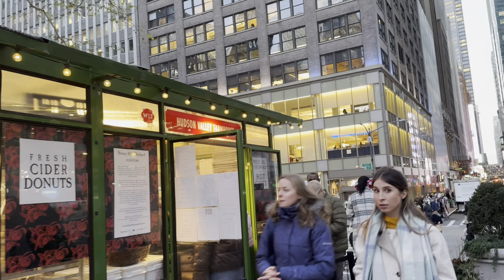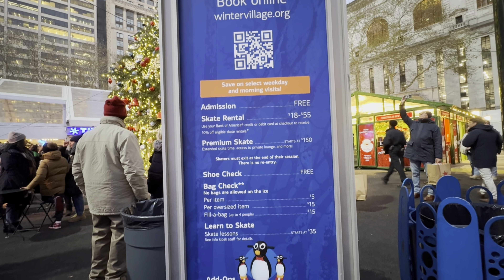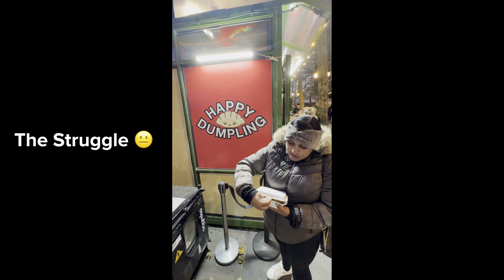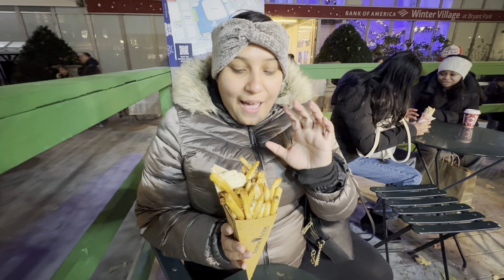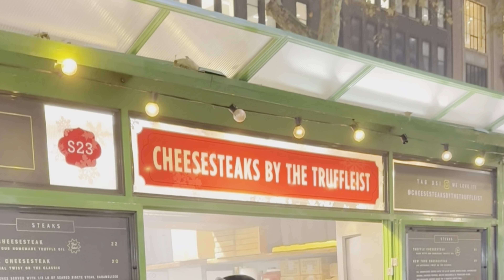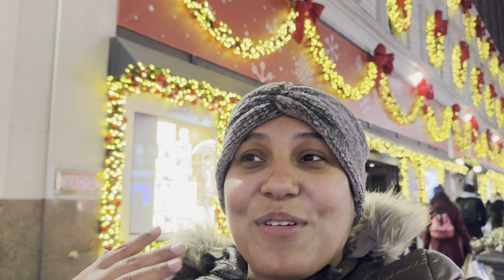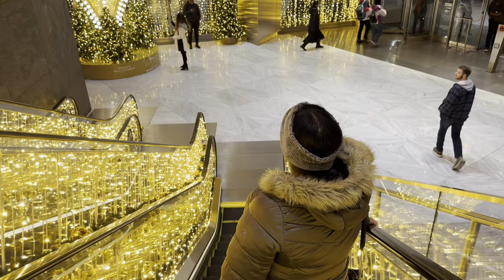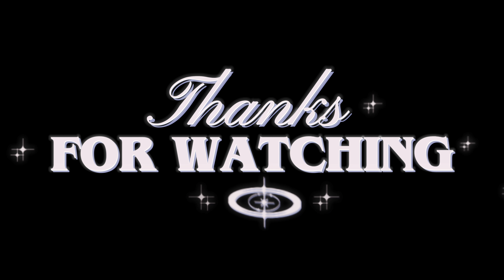NYC Vlog: Christmas Time- Bryant Park Holiday Market, Macy's & Hudson Yards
Come along with me as I hit up a few iconic places in NYC during the holidays. In this vlog I check out the Bryant Park Holiday Markets, Macy's and the Hudson Yards lighting displays.